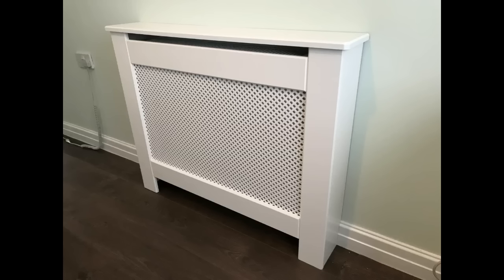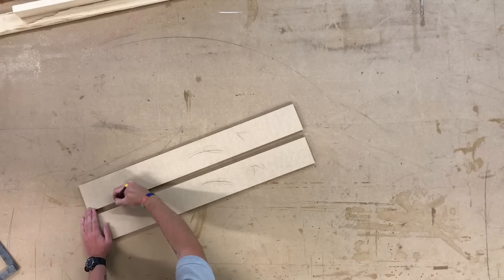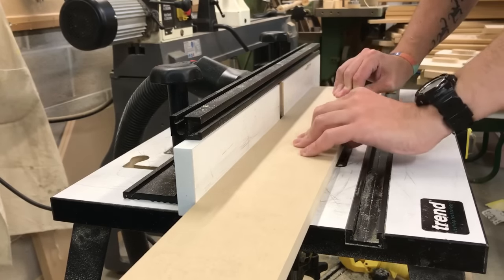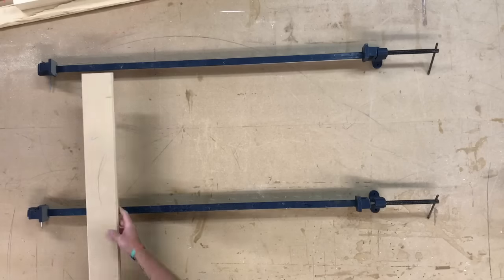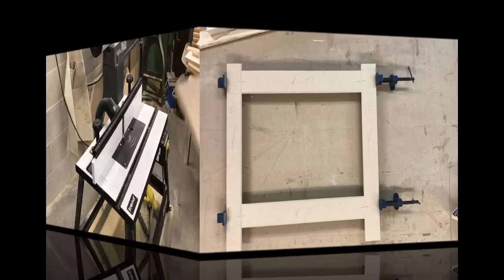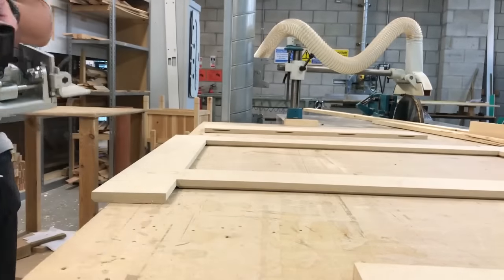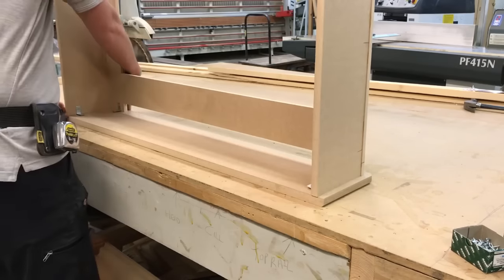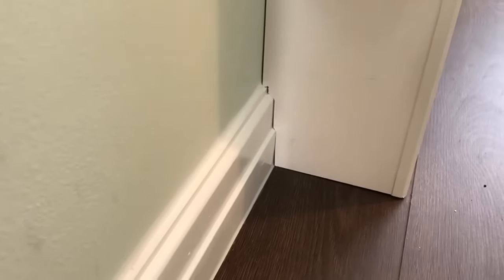How to make a simple radiator cover, shaker style. The complete DIY guide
In this video I show you a simple way to make a shaker style radiator cover.